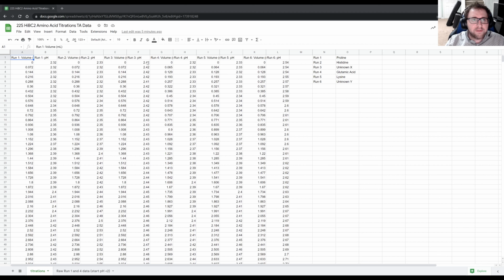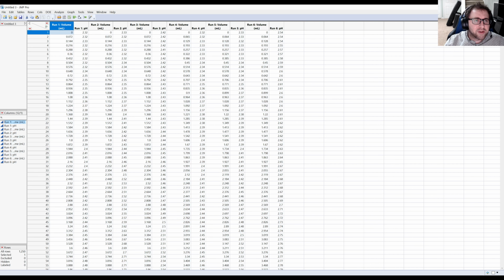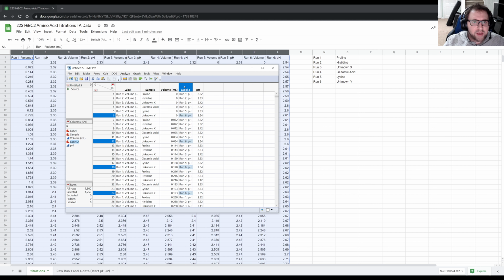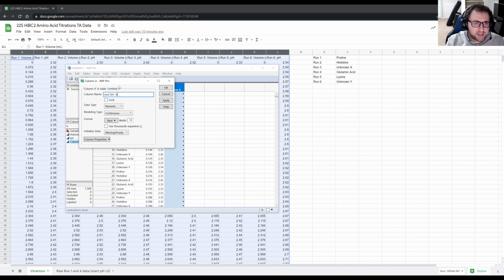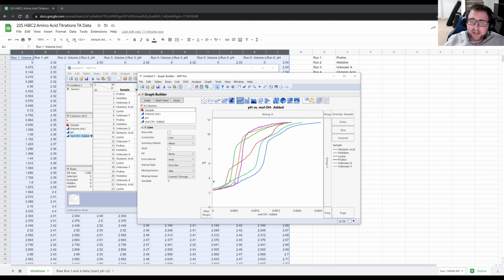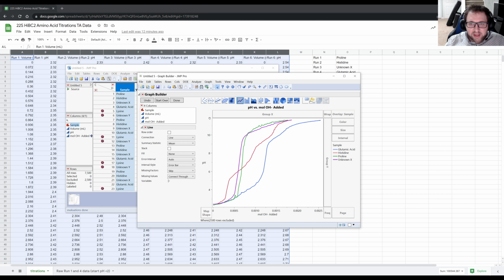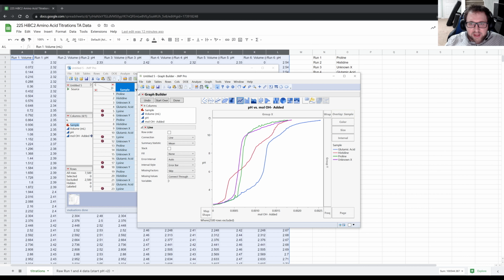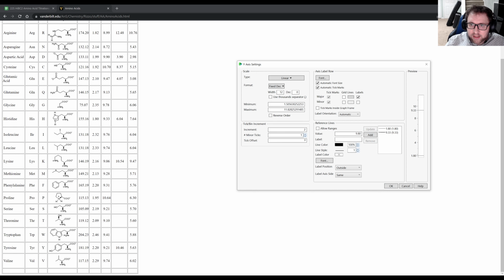JMP Table Stacking Amino Acids Titration Example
Deprecated Canvas video working through the Amino Acid titration and showing how to use Table - Stack in JMP.